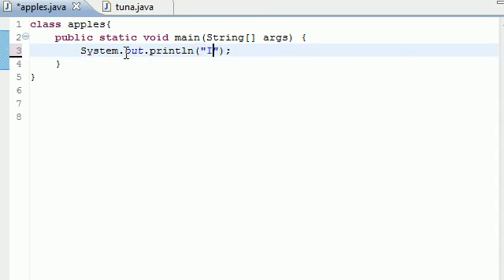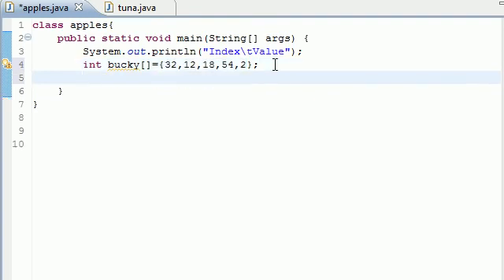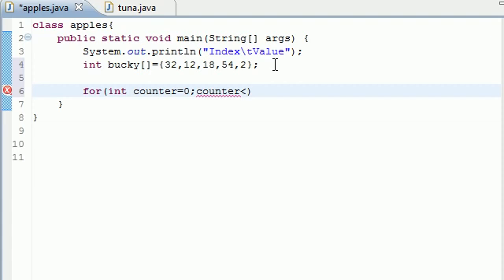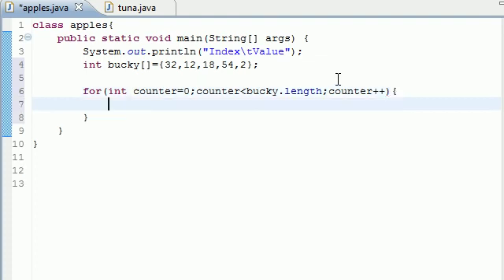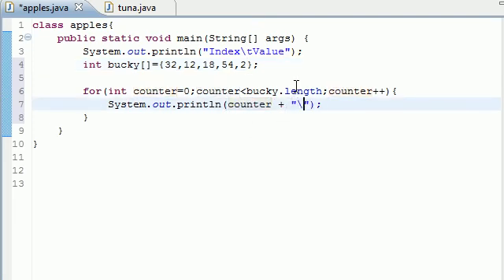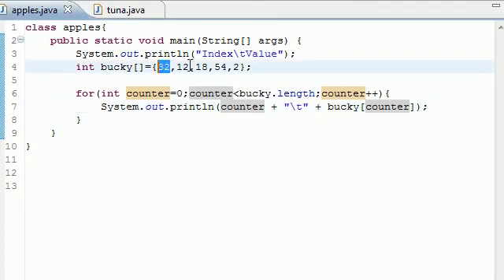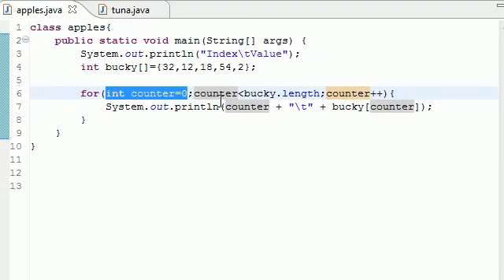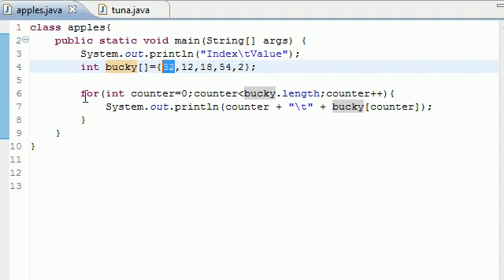Java Programming Tutorial 28 Creating an Array Table YouTube